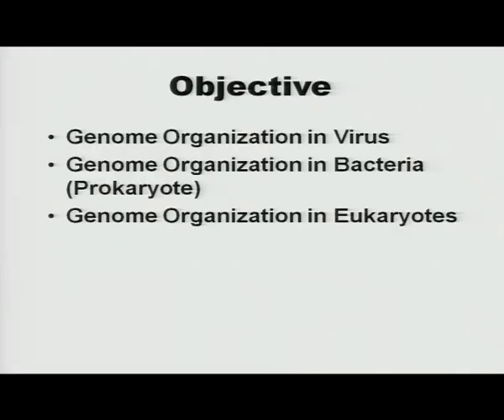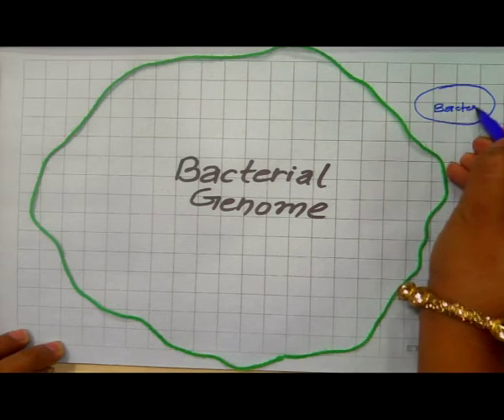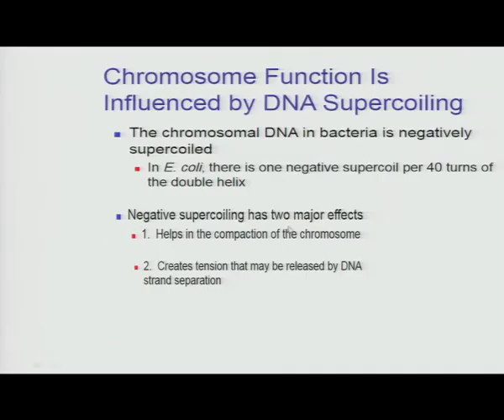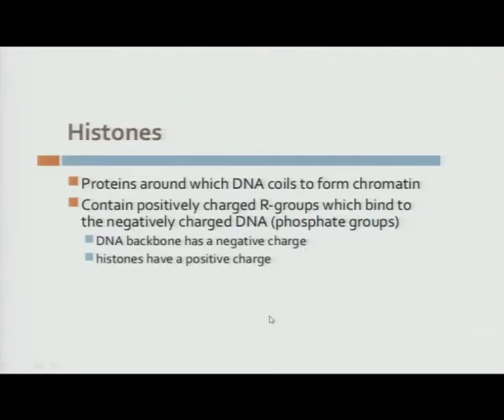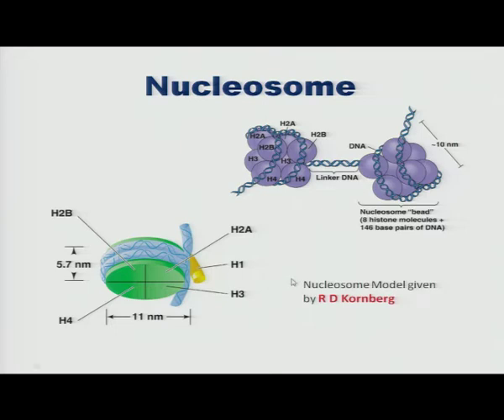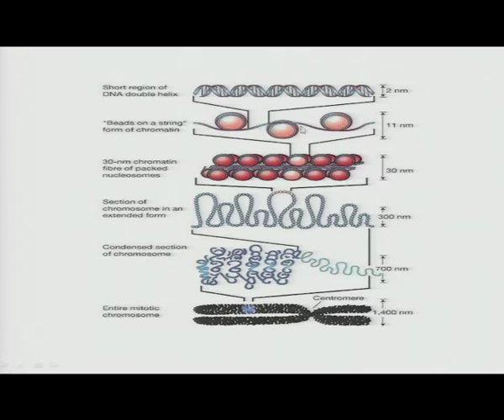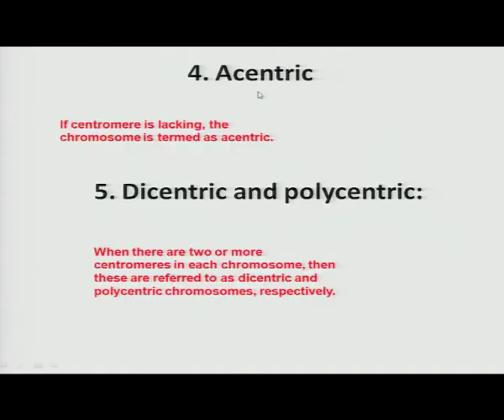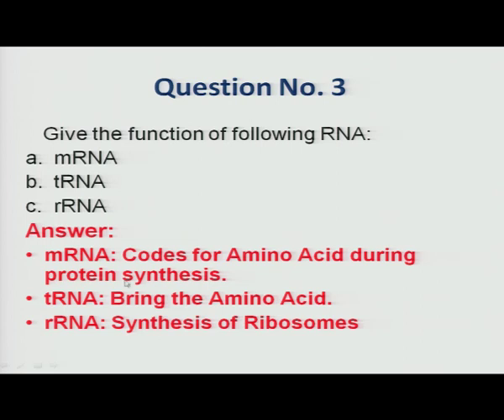Genetics and Evolution: Molecular Basis of Inheritance - 3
Subject : Biology
Cources name : IIT PAL
Name of Presanter : Ms. Payal Priyadarshini
Keyword : Swayam Prabha,NCERT Class XI and Class XII Biology